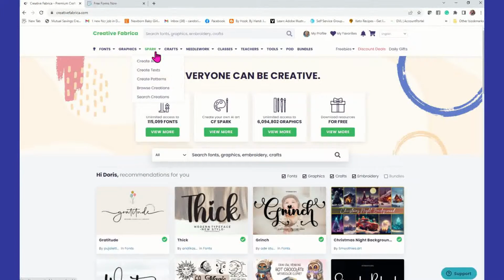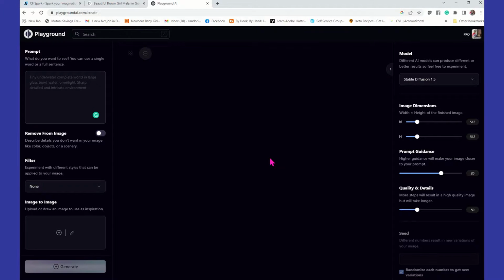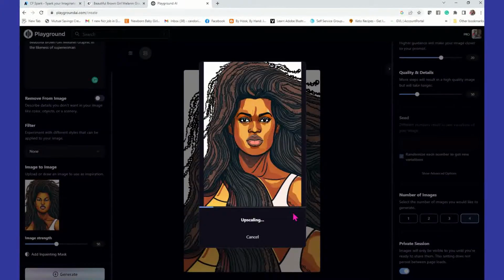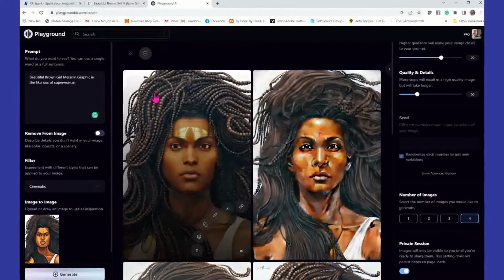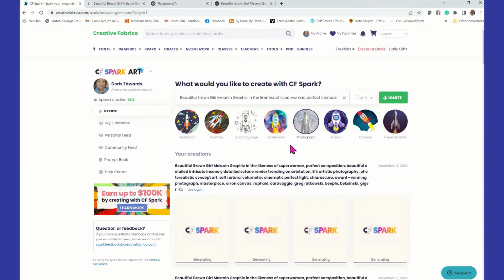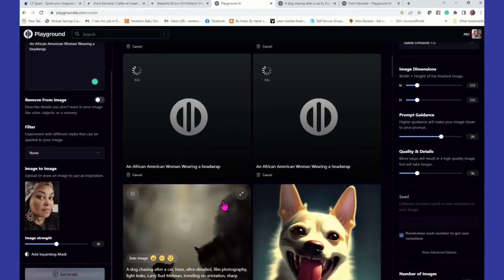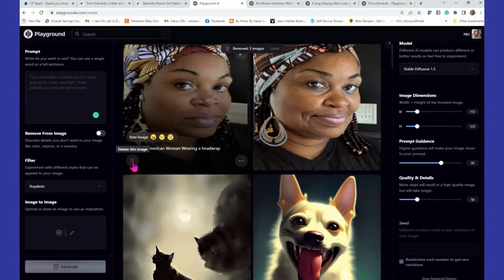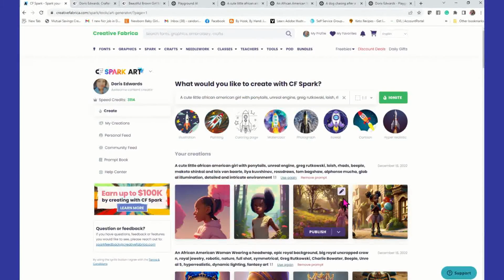Upscale Images from Creative Fabrica Spark in Playground AI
In my video, I show you how to use Playground AI to upscale your images from Creative Fabrica Spark

If you purchase from the links below you will be helping my channel out because I will receive a certain percentage from your purchase with no charge from you. I appreciate your support!

20 oz Glow in the Dark Sublimation Tumblers
Yamation DTF Powder
Yamation DTF Film
Yamation DTF Film 11.7 x 16.5